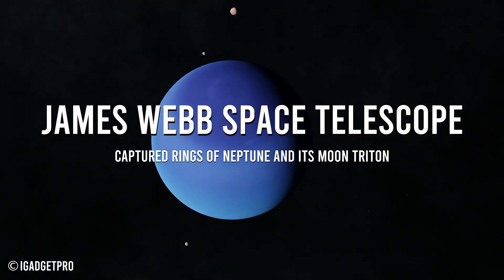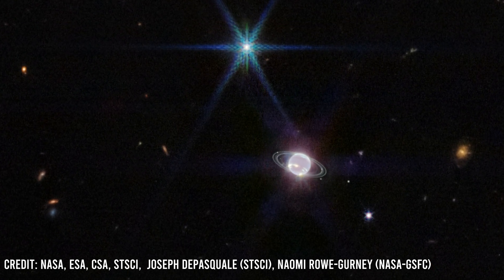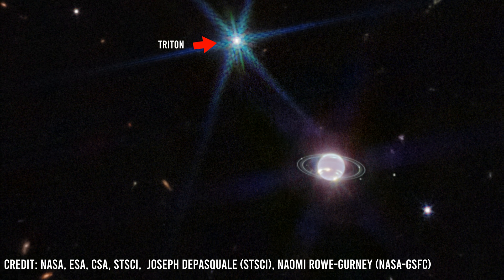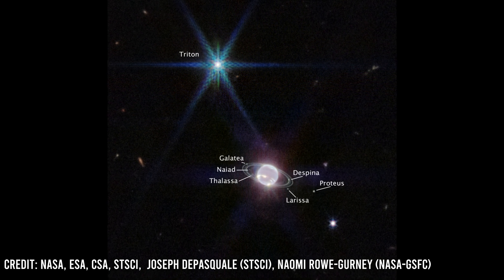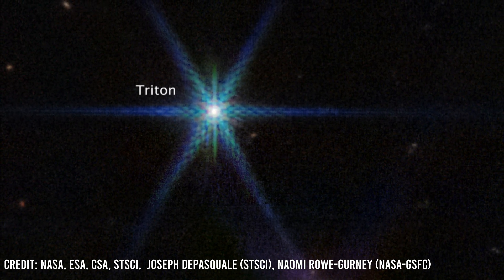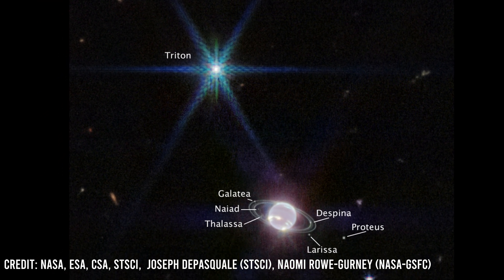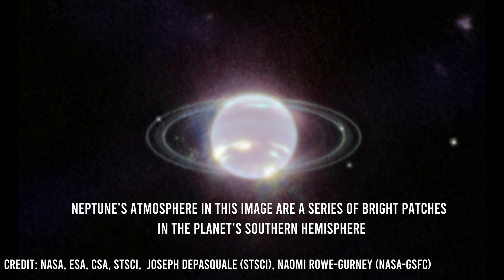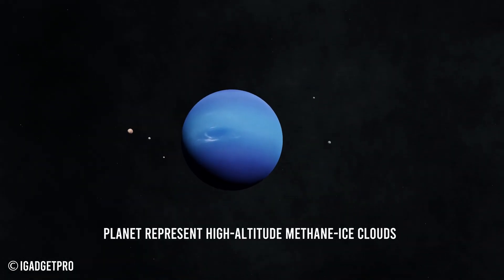Neptune’s Rings and Moon Triton by spectacular JWST's view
Decent image of Neptune's rings in high details were captured by James Webb Space Telescope (JWST) together with moon Triton for the first time in 3 decades (starting from Voyager 2). One of its most "remarkable" captures is of Neptune's rings and its moon Triton. The image supposedly showcases the intricate patterns and structures within the five main rings of Neptune in details. JWST took actual image of Neptune and rings on July 12, 2022.

JWST will significantly contribute to scientists' understanding of the composition and evolution of Neptune's rings and its moon Triton. JWST's ability to observe in the infrared range allows for exceptional detail and accuracy, providing a groundbreaking view of the outer solar system.

Overall, this new image captured by JWST is a testament to the remarkable capabilities of this advanced space telescope. With its potential to continue producing groundbreaking observations and discoveries over the next decade, JWST is poised to transform our understanding of the universe. I made 3D visualisation of Neptune and its moons in 4K (UHD).

Animation of Neptune in this video created by iGadgetPro. The Great Voice is by iGadgetPro as well.